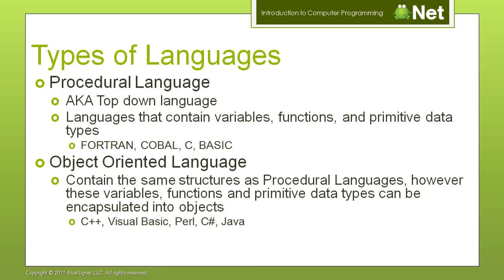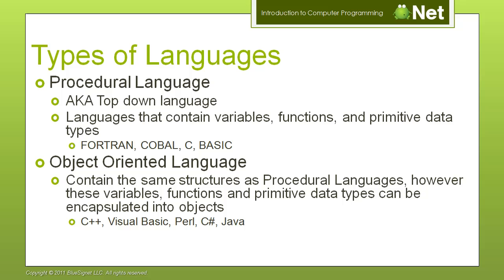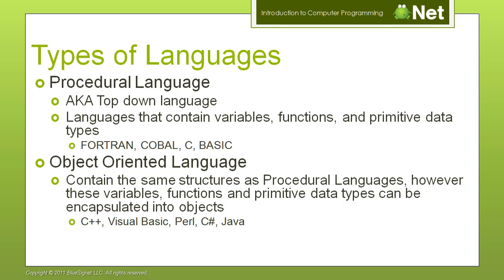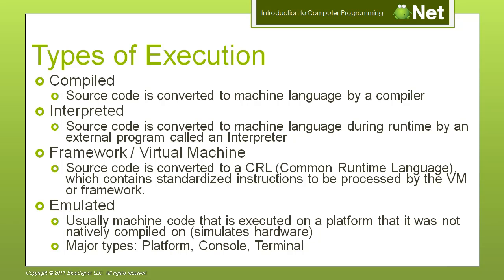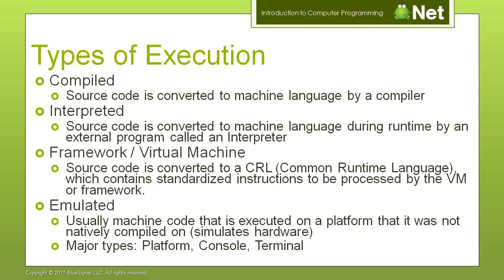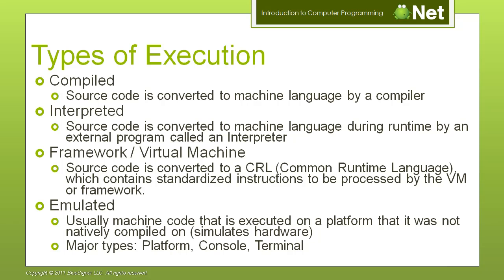02 - Introduction to Languages - Part 2.Green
02 - Introduction to Languages - Part 2.Green